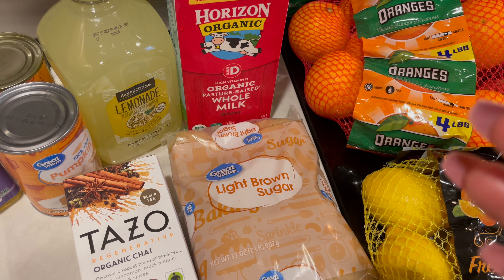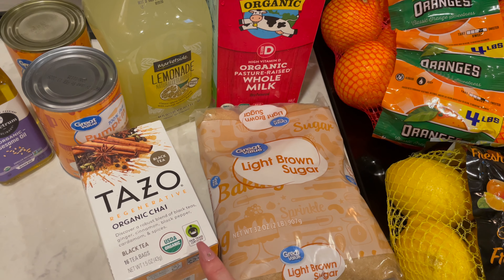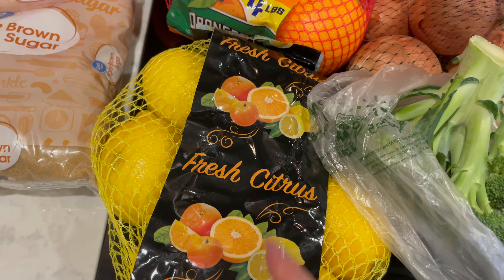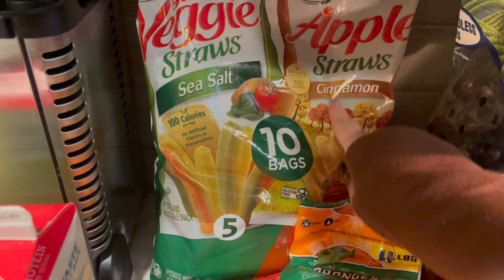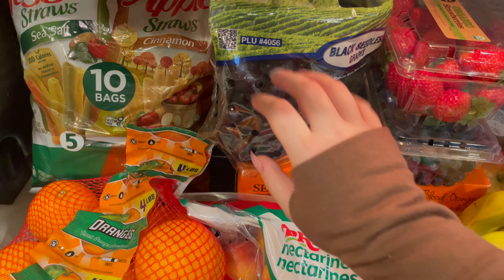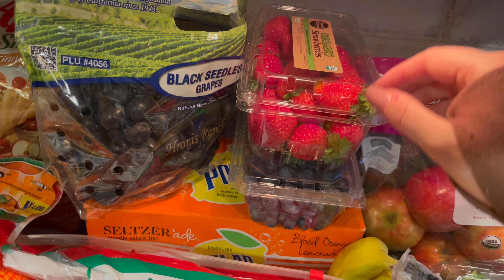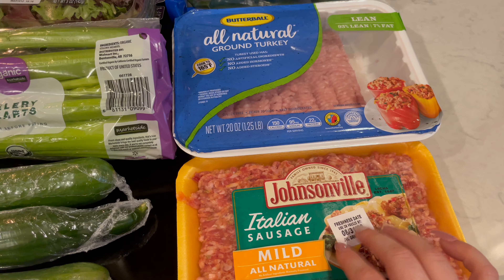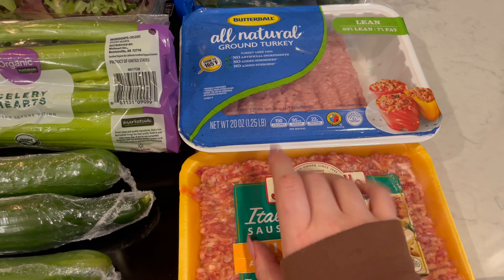ASMR Weekly Grocery Haul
ASMR weekly grocery haul from Walmart.Tapping, scratching, crinkles, & descriptions.